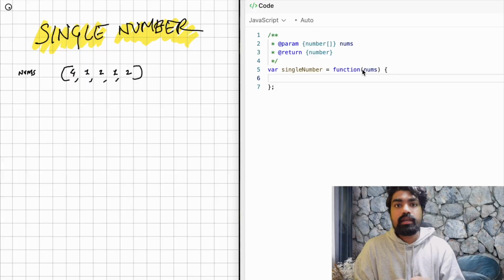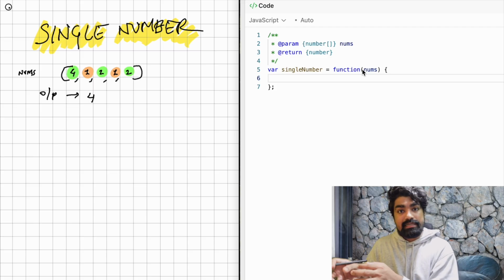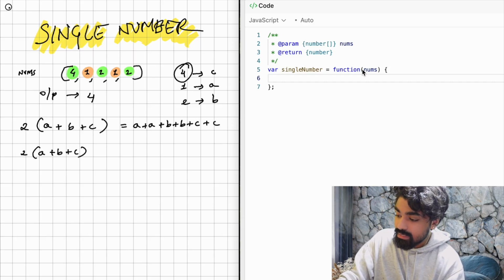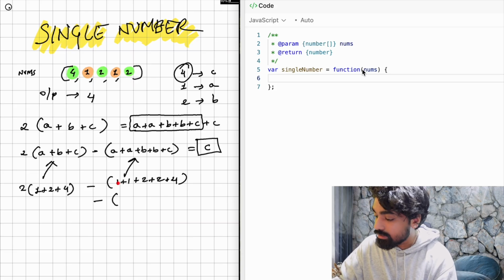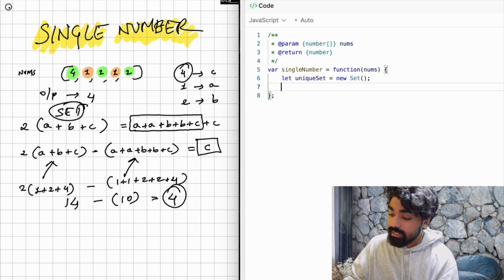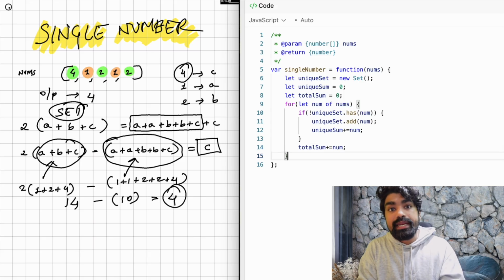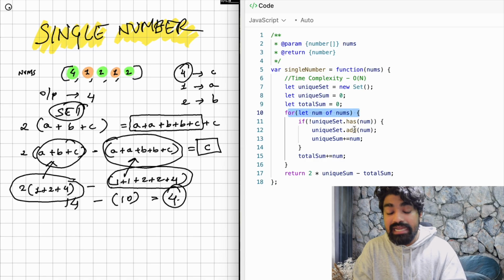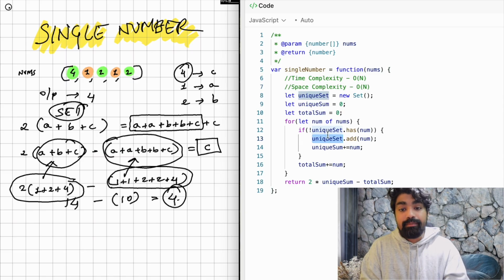Single Number | LeetCode 136 | Javascript | Math Approach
We will explore solution to Single Number using Math Approach and compute time complexity and space complexity